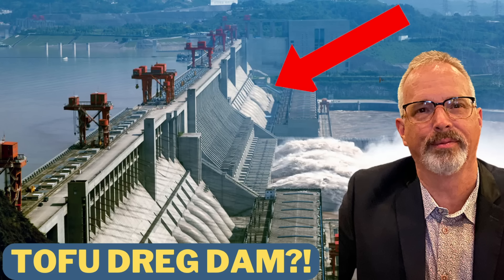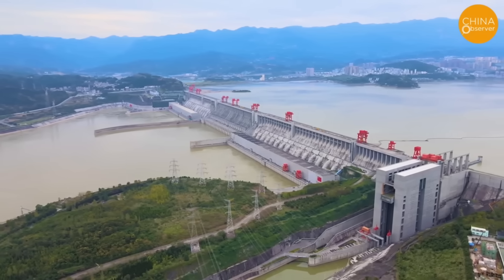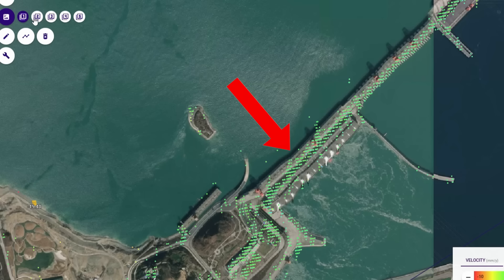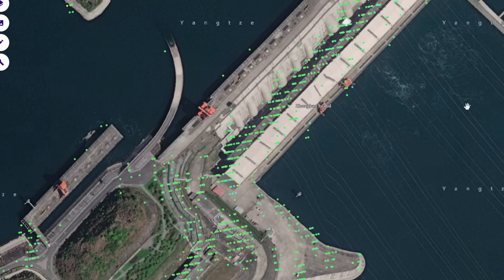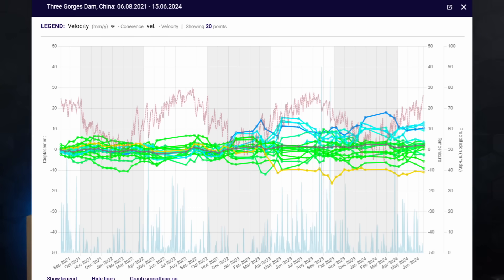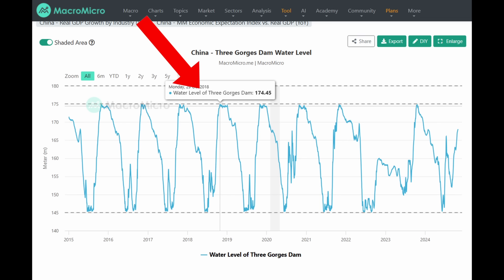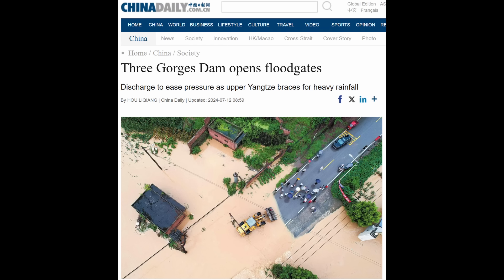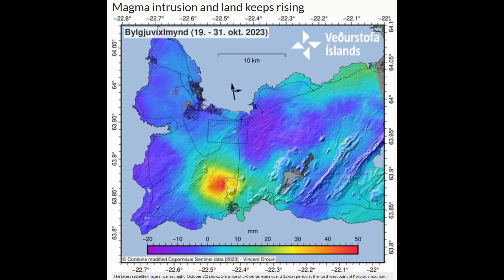3 Gorges Dam with InSAR Satellite Data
In this video, I provide an independent assessment performed by Value Space of satellite based photos and radar (InSar) data about the condition of the 3 Gorges Dam on the Yangtze River in China.  We now have a public source of information that can be obtained for these highly secretive projects that is not dependent on their release by a government.  In this video, I summarize the results and provide additional insights into using InSar data.

Endless Frontier, a biography of Vannevar Bush
Storm of Steel (Penguin Classics Deluxe Edition)